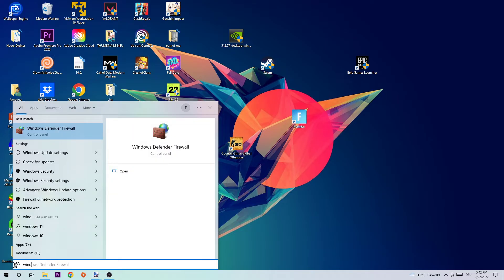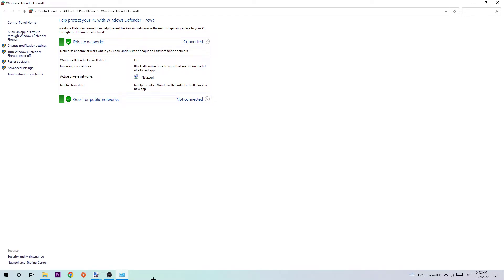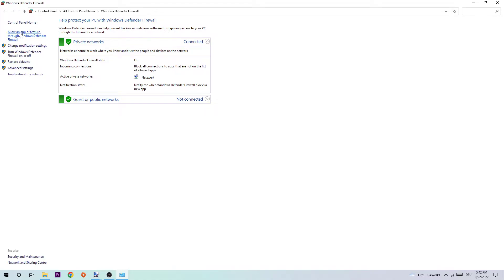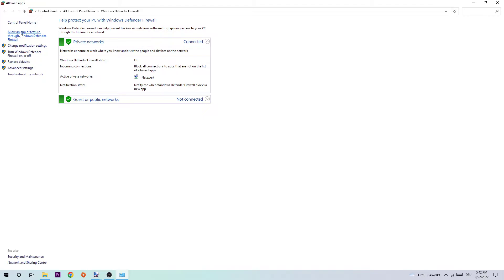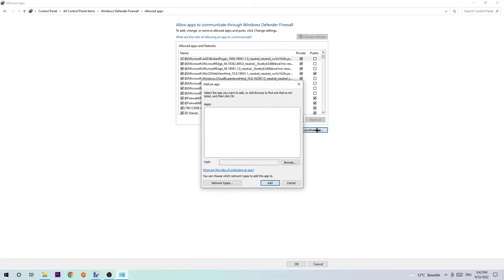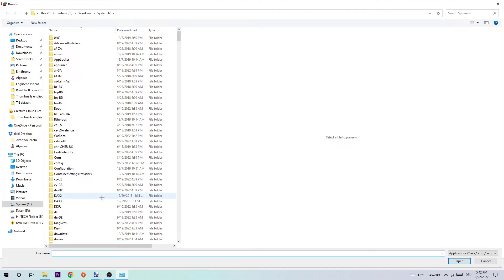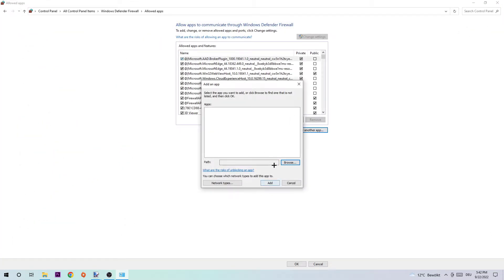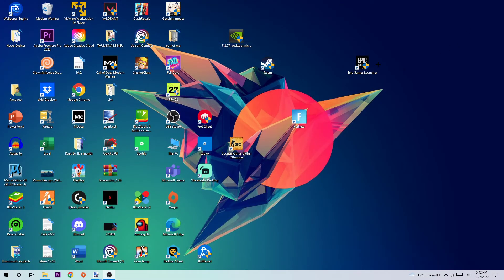Fortnite - How to Fix Black Screen & Stuck on Loading Screen | Complete TUTORIAL 2022